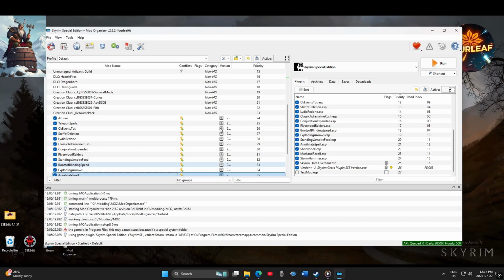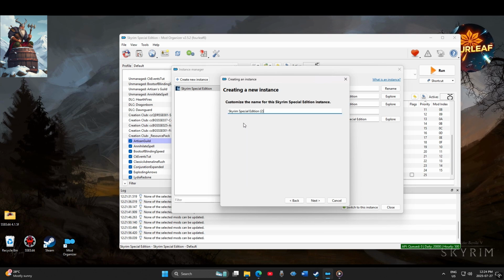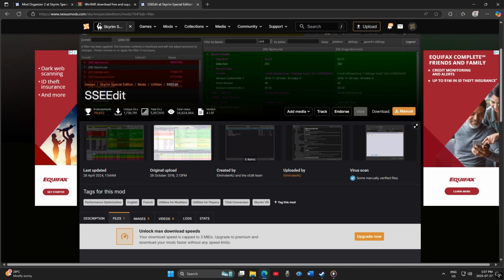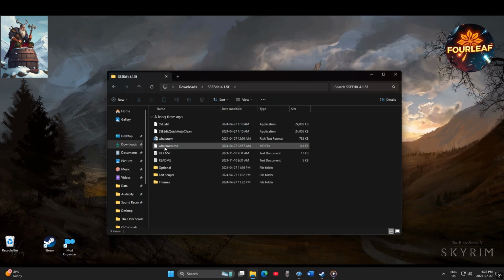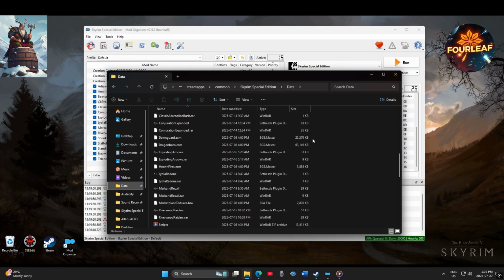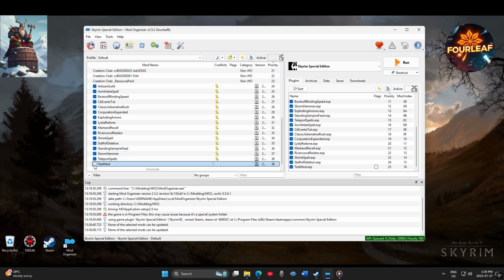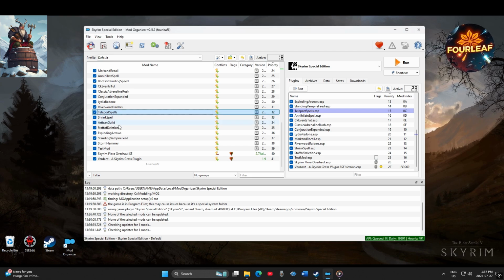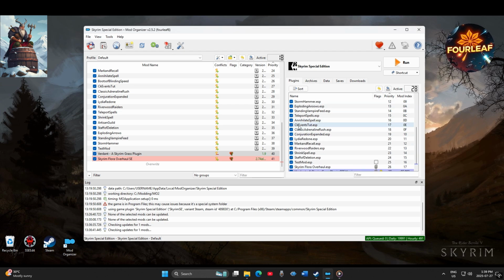Skyrim Creation Kit Tutorial: Mod Organizer and Winrar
In the second video of the tutorial series we'll be covering three tools you'll want to consider using when making your own mods and a quick introduction of the Mod Organizer 2.
As always the aim of the Creation Kit Tutorials series is to provide a streamlined process for learning how to use the Creation Kit efficiently and to make modding fun!

Mod Organizer 2, Skyrim Nexus
WinRAR, WinRAR website
SEEedit, Skyrim Nexus